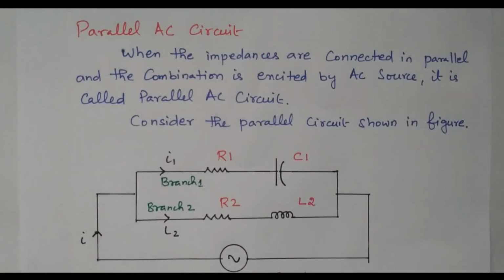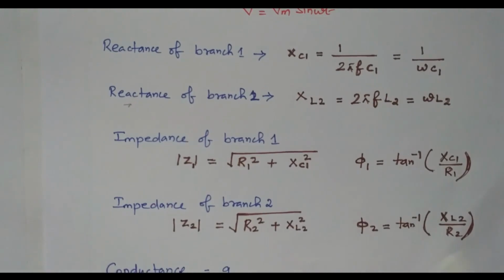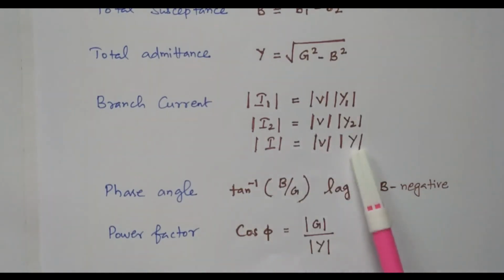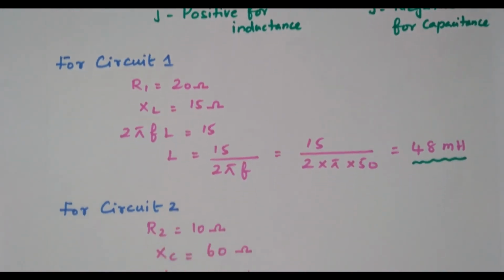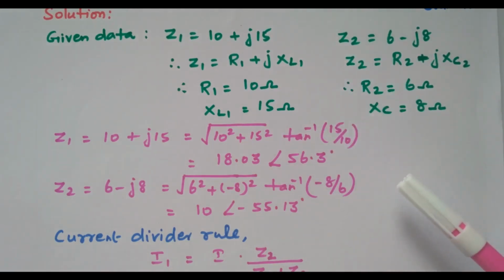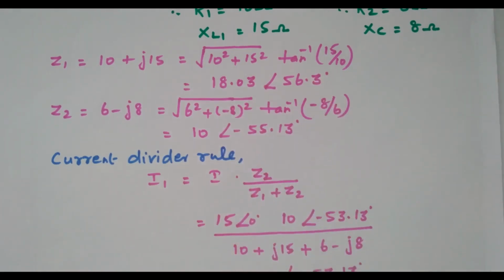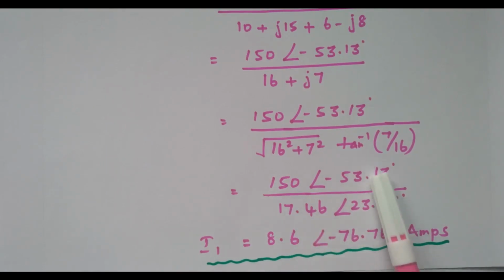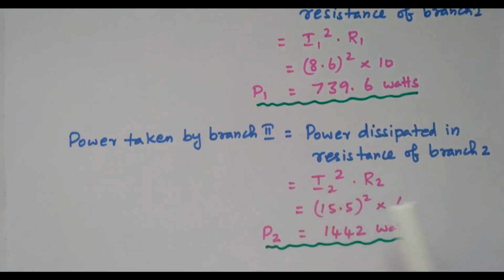AC 04 AC Through Parallel RLC Circuit with solved Problems